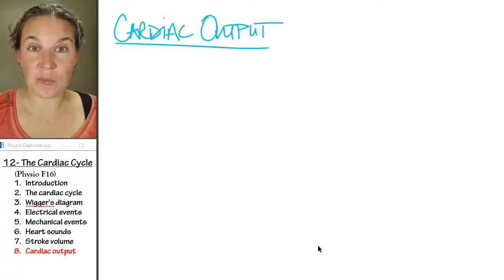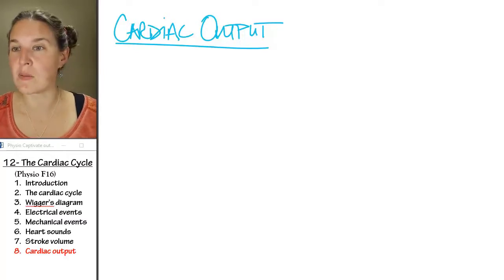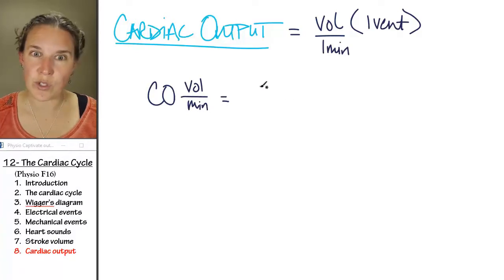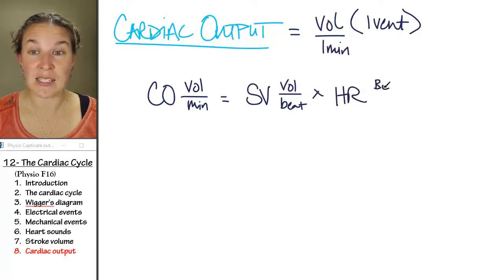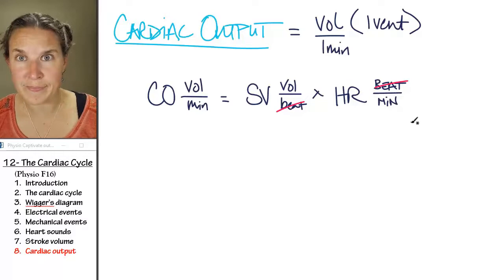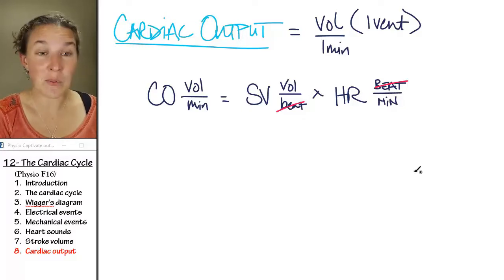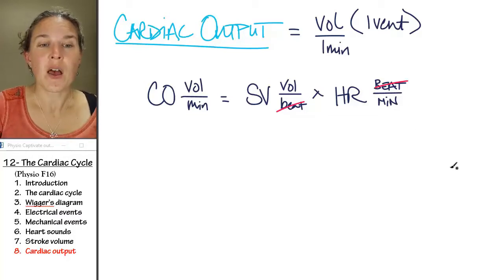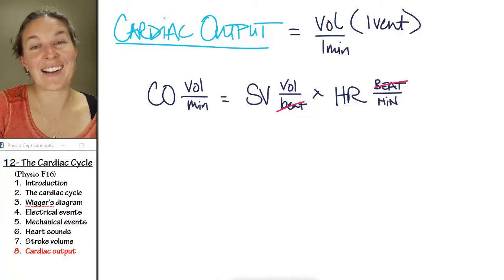Cardiac cycle 8- Cardiac output